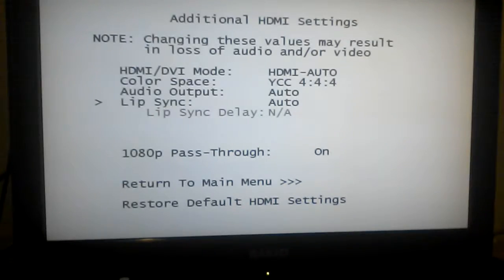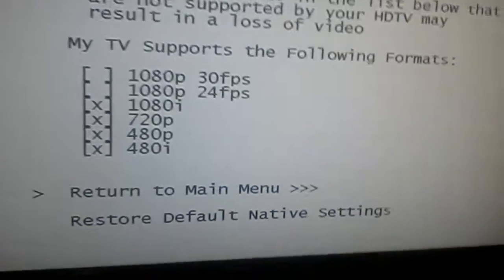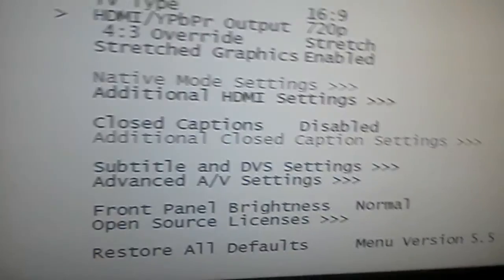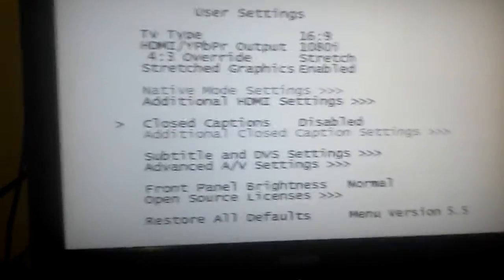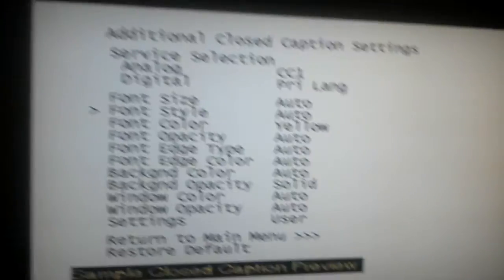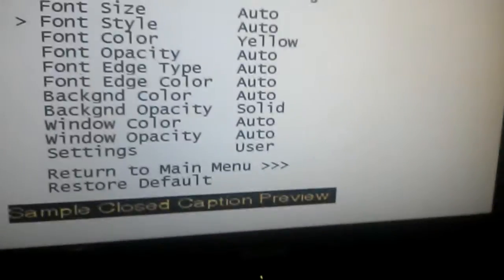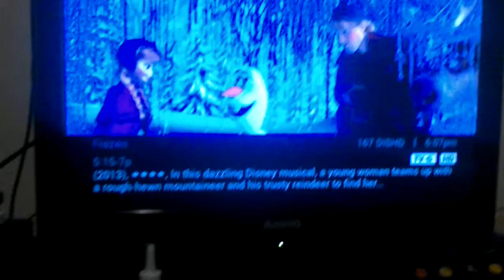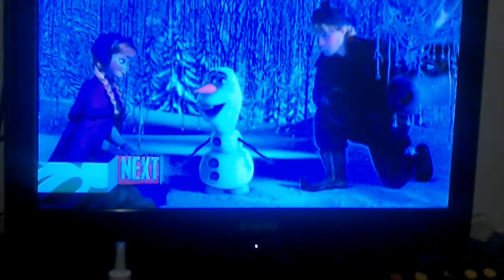Motorola STB Secret Menu